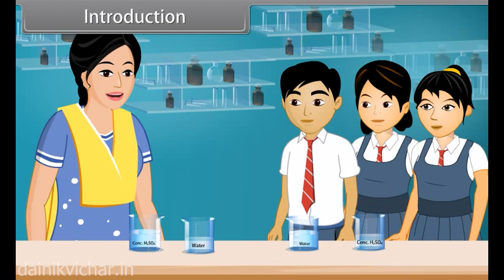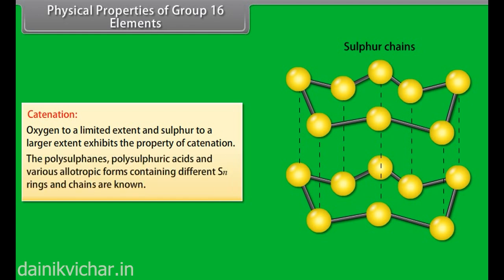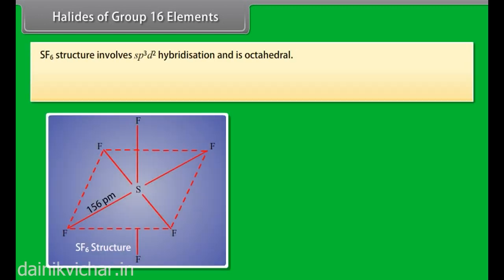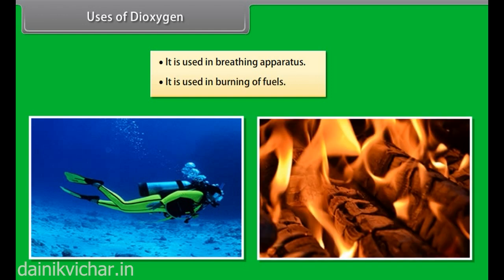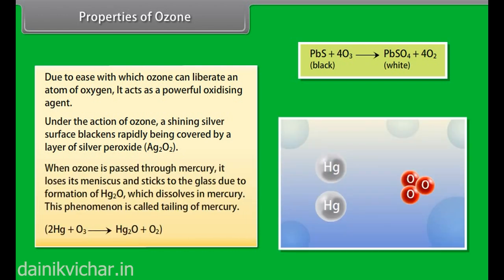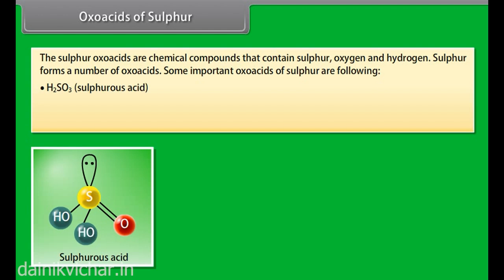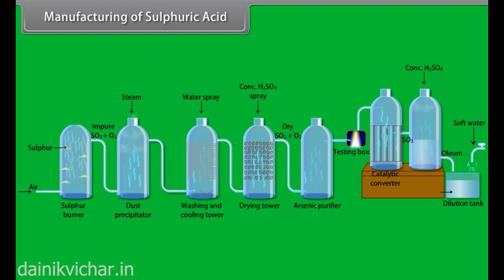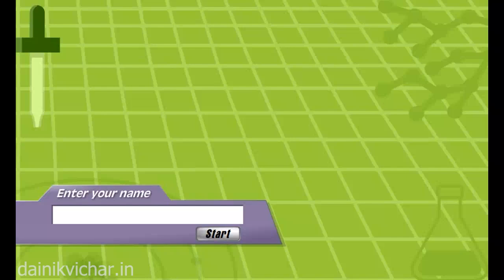The P block elements II 12th Chemistry